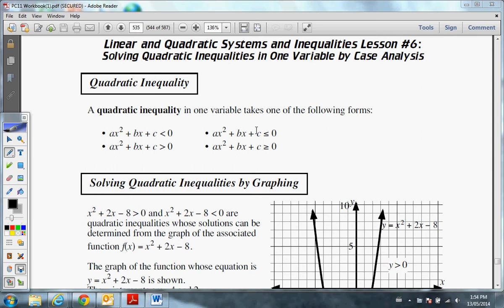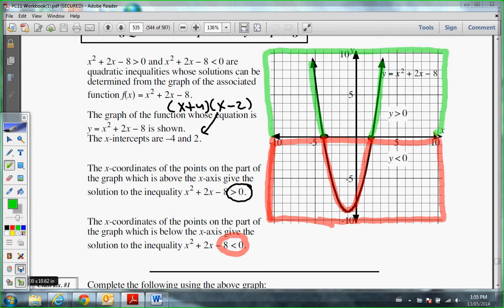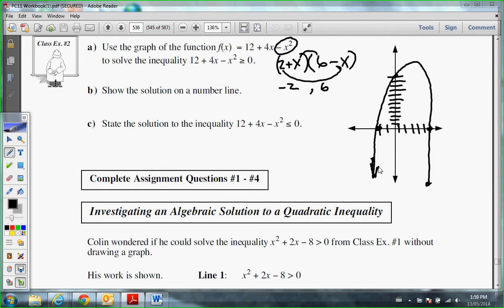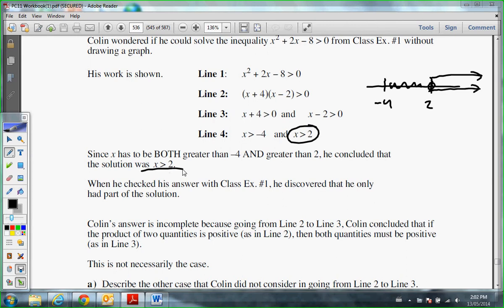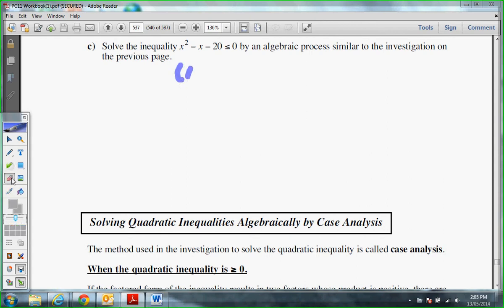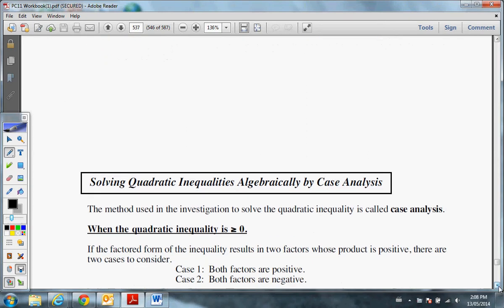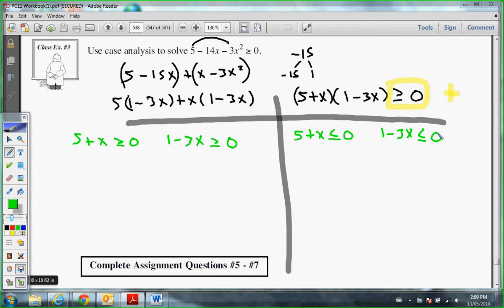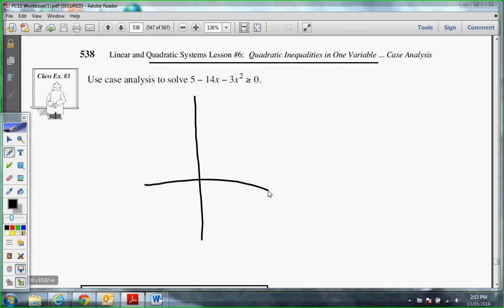Unit 5 Lesson 6: Math20- Case Analysis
Case Analysis